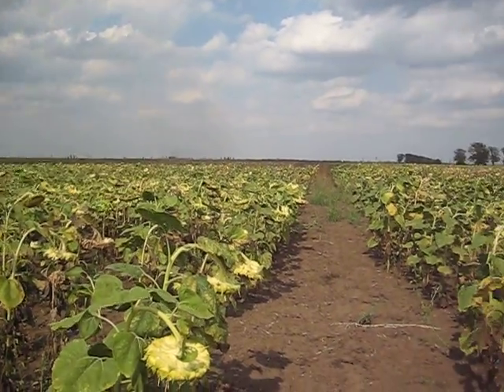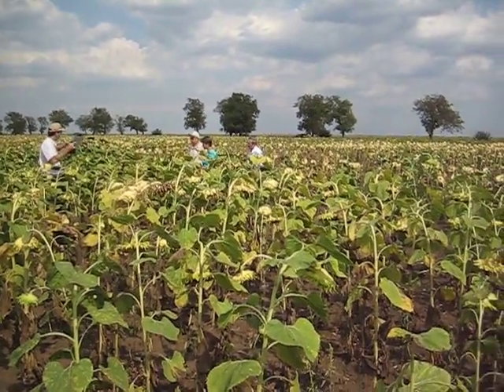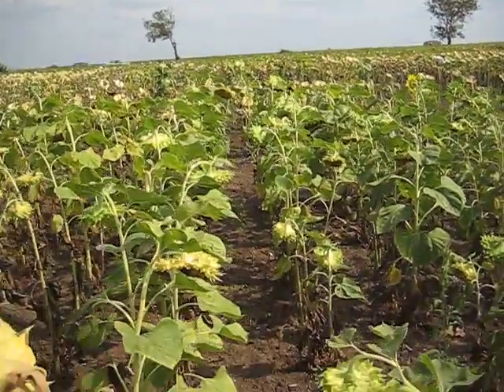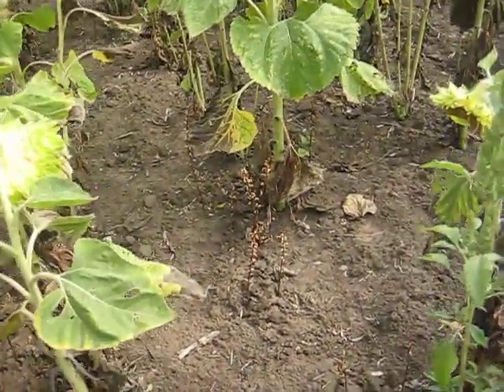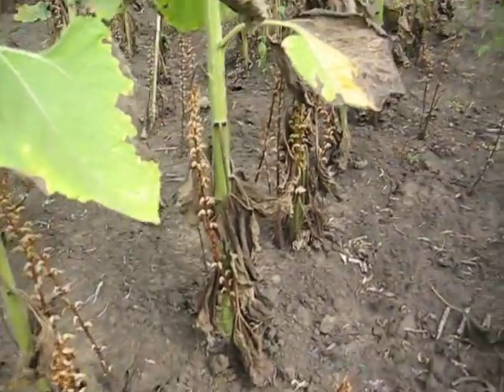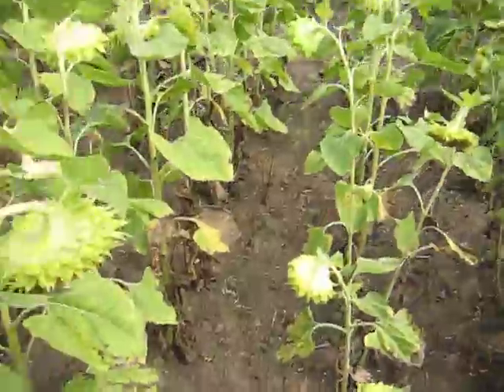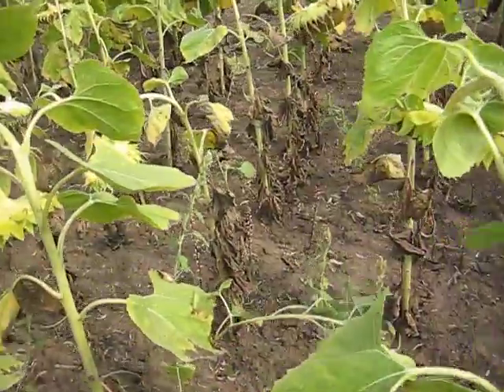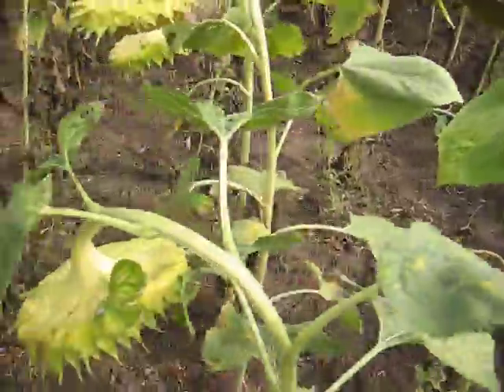Orobanche in sunflower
Oroabnche in sunflower Romania 2008